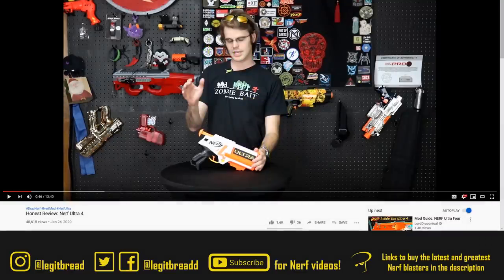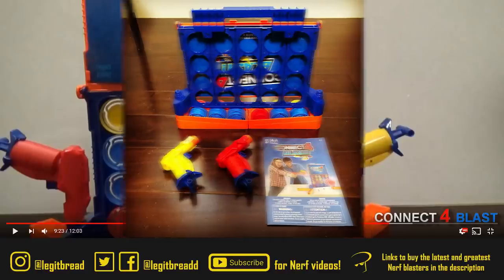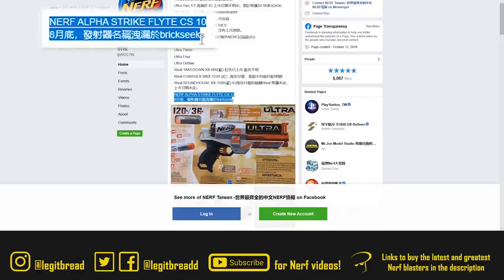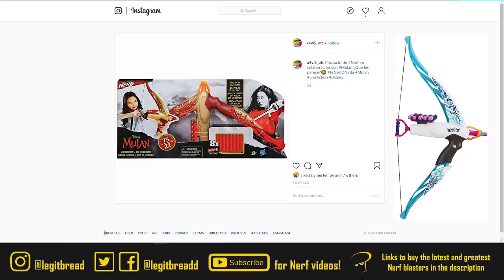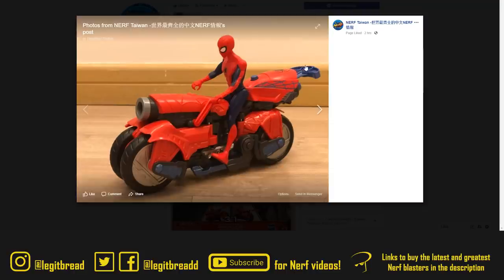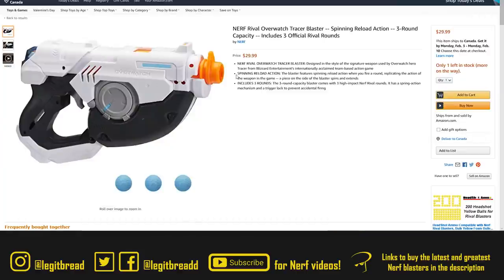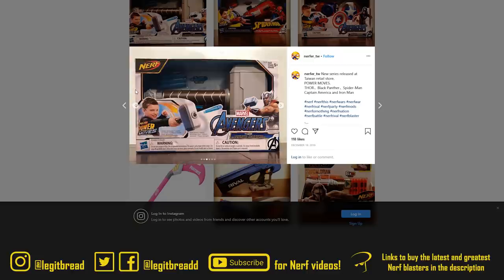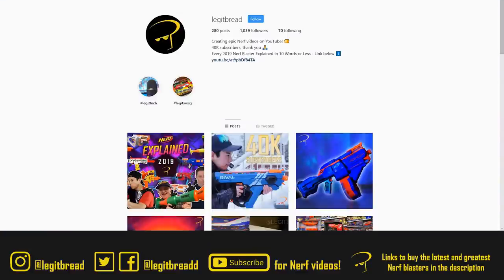2020 Nerf ULTRA Blasters REVEALED. Alpha Strike Flyte, Warrior Bow, Thor Hammer!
2020 Nerf ULTRA Blasters REVEALED. Ultra 2, 4, 5, Alpha Strike Flyte, Warrior Bow, Thor Hammer, first Black Widow Nerf gun, Fortnite weapons, and more! Let’s take a look at 2020’s latest leaks and newest Nerf products.

Buy the latest and greatest Nerf guns and gear here!
Overwatch Tracer Blaster
Fortnite Axeroni Harvesting Tool
Fortnite Rift Edge Harvesting Tool
Rival Knockout (blue)
Rival Knockout (red)
Rival Perses (blue)
Rival Perses (red)
Overwatch Soldier: 76 Rival Blaster
Overwatch D.Va Rival Blaster
2019 Rival Hypnos (red)
2019 Rival Hypnos (blue)
2019 Nerf Fortnite TS-1 Blaster
2019 Nailbiter
2019 Bulldog
2019 Rukkus
Modulus Longstrike
Chronobarrel (aka best Nerf attachment ever)
Rival Prometheus (aka foam hose)
Rival Hades
Rival Kronos
Stryfe - (Elite color) or (Modulus color)

Nerf Accustrike darts 24 pack